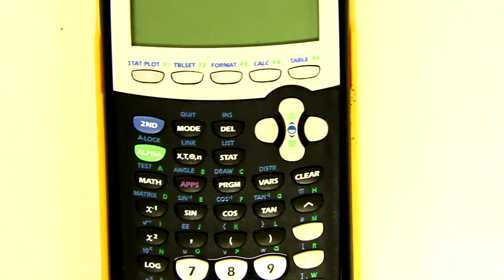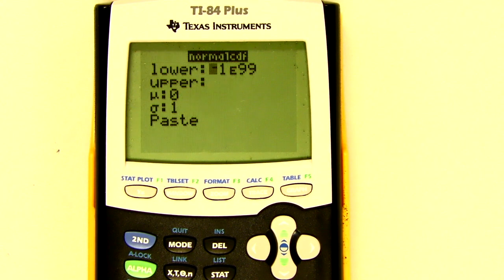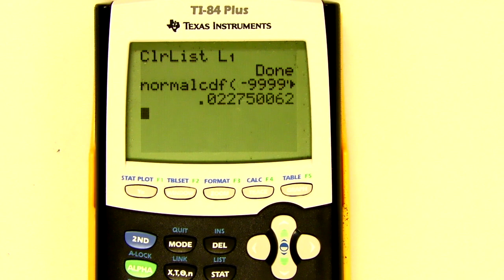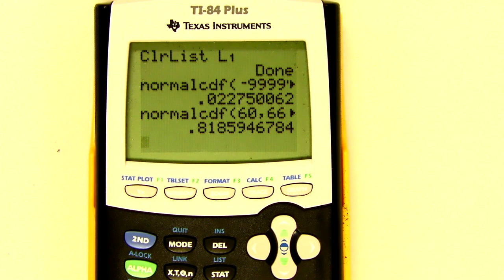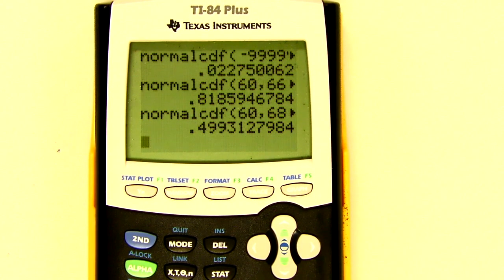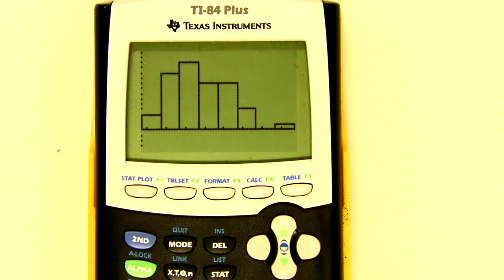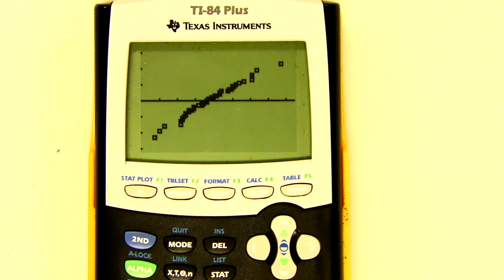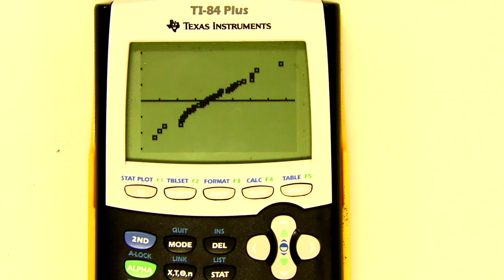TI-84 Normal Calculations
How to use normal.cdf and normal probability plots on a TI-84 calculator.